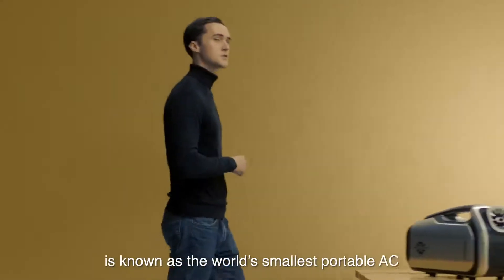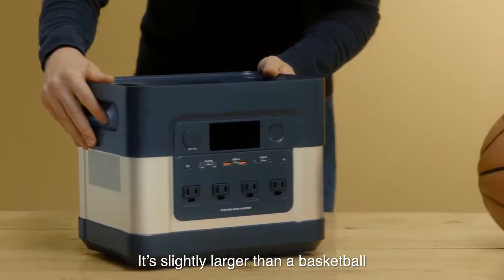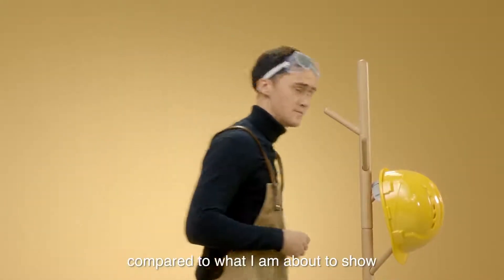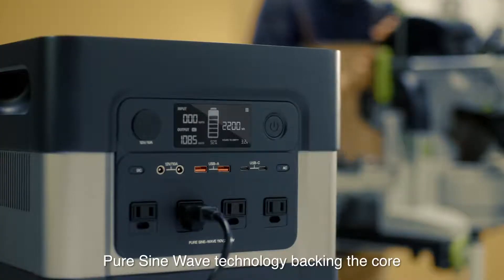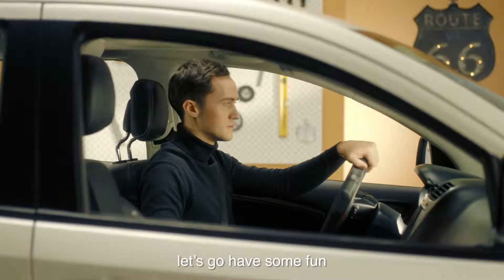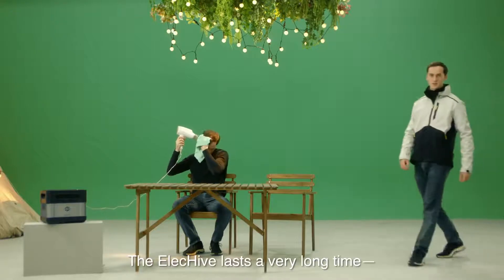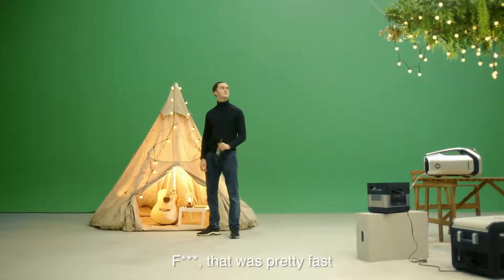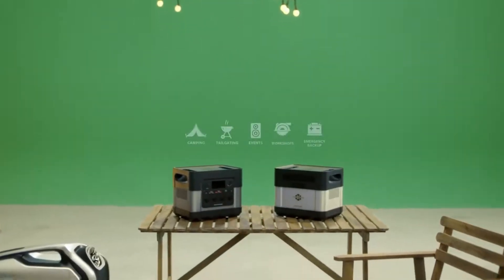Universal Super Power Station - ElecHive Portable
- Purchasing a gas generator can set you back up to $1,000. Once you buy one, you have to stock up on oil and gas and keep some on hand at all times. Not to mention the costly and time-consuming maintenance. Ultimately, you end up wasting a lot of time and money. Because of this, creating more convenient power storage solutions to replace traditional gas generators is becoming a trend.

- After we fulfilled the portable air conditioner, ZeroBreeze Mark 2 to our backers all over the world, we started thinking about what our next challenge should be. The answer was to create this super-portable power station that strengthens every element such as portability, power, quality, and of course, price.

- The ElecHive 2200 is a game-changer in the world of generators! Thanks to its advanced battery pack technology, the ElecHive 2200 has definitely reached the ultimate energy density for a product of its kind. This is very important because it means it's nearly impossible to find a product can have the same battery capacity at a smaller size. Its powerful battery can provide 2,200W of power output, just like a standard wall socket!  And it packs a massive 2,500Wh capacity, which means all your devices will stay powered for hours and hours, so you’ll never be stranded without power. Even with all of these features, it only weighs 34 pounds and is as small as a basketball.

- ElecHive 2200 has reached the technological height for products of its kind. While having all these great attributes, we have also brought the price down to the absolute affordable you can imagine for such performance. Hard to believe? Scroll down and allow us to prove it to you.
- When it came to comparison, we wanted to compare the ElecHive to the products of the top tier in the industry. So we chose this popular power-station: The Goal Zero YETI 1500X and Bluetti AC200. You can easily tell from the chart below that no matter the size, weight, capacity, or price the ElecHive 2200 has an overwhelming advantage in every category.

- You may be wondering how our device is so much more advanced. This is because the integrated Lithium Nickel Manganese Cobalt Oxide (LiNiMnCoO2) — NMC battery pack makes the size of the battery pack much smaller and lighter. Instead of joining 300 individual 18650 batteries together like a traditional power station, the ElecHive 2200 only has 6 batteries and connections between them. This system greatly reduces the risk of potential accidents to occur. Additionally, it is also much smaller than a traditional power station.

- While there is a downside on cost, the significant upside for NMC is energy density, which is nearly 30% - 50% more than LFP (LiFePO4) depending upon packaging. This means that to achieve the same capacity, the physical size of an LFP battery would need to be at least one third bigger – a concern in portable power sources where size is at a premium.

- ElecHive has made significant breakthroughs to stay powerful without compromising mobility and versatility. And you will no longer get frustrated because there is no enough space in your car to store things you want to bring camping. The compact nature of the ElecHive means you will never have to compromise storage space again. Every cubic ElecHive saved in your trunk translates to more space for your food and drinks.

- As the demand for evolving performance priorities skyrocket in this decade, NMC(LiNiMnCoO2) batteries are becoming the common types of batteries used for electric vehicles and energy storage systems (EES) nowadays. Because of its low-temperature resistance, high energy density, high cycle efficiency, stable chemistry, and many of the good attributes, NMC batteries have been widely used in some high-end electric vehicles such as Tesla Model 3, BMW i8, Audi e-tron GE, etc… the safety and recyclability of NMC are recognized by the industry.

- When choosing an outdoor power station, you expect it to function in all weather conditions, including icy cold winters. For most batteries that are made with LFP (LiFePO4) and others, cold temperatures can reduce performance and shorten the service life. That won’t happen with the ElecHive. In addition to the NMC battery’s ability to resist temperatures as low as -4°, the ElecHive has a specially developed, all-new thermal architecture with an interchangeable airflow temperature system to better heat up the battery in the winter when the temperature drops.